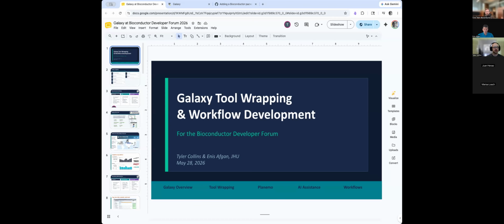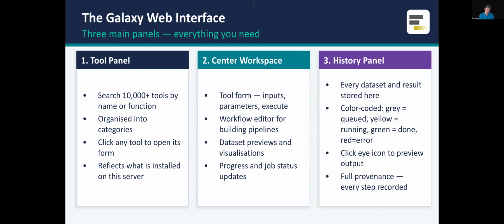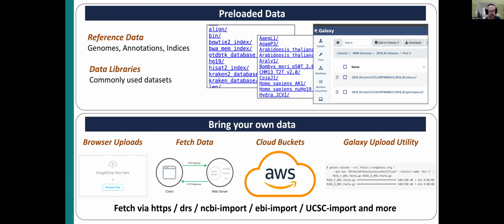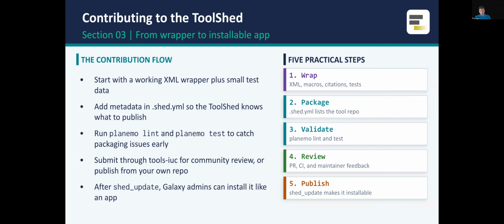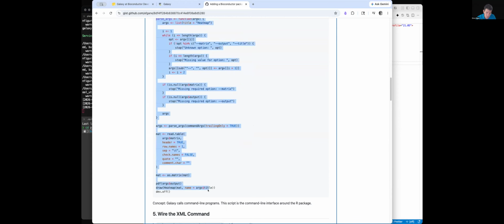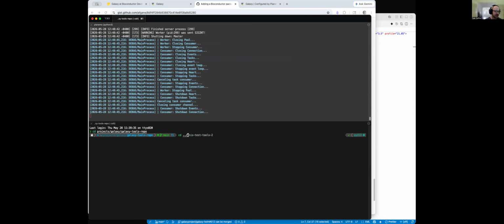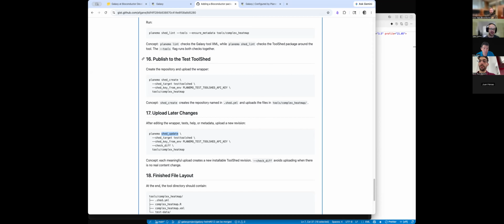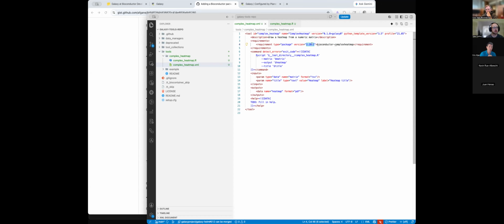Developers Forum 29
Enis Afgan presenting on how Galaxy tool wrapping works with an emphasis on Bioconductor based scripts.